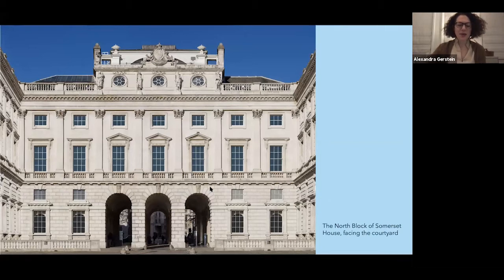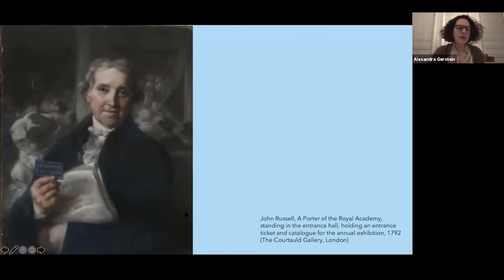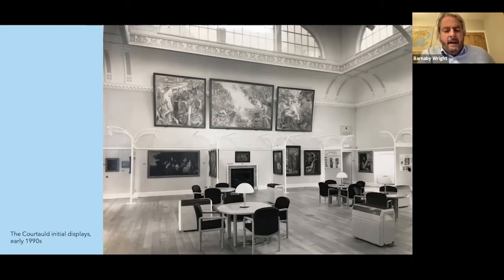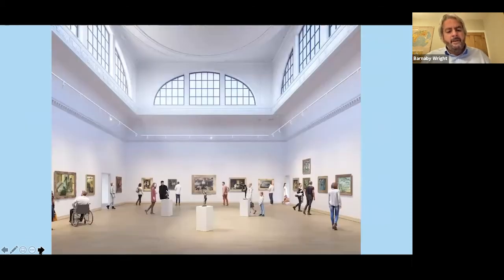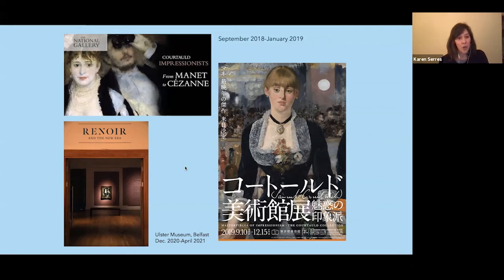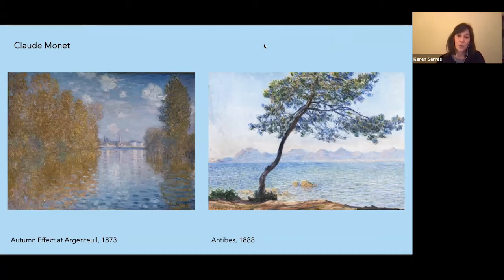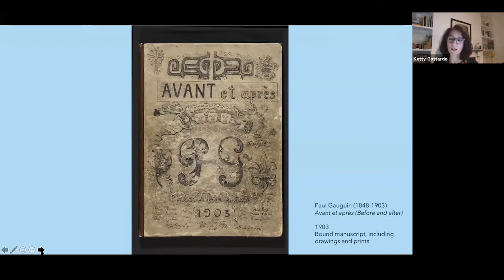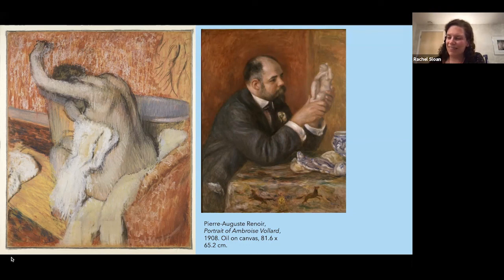Open Courtauld Hour - Episode 2, S6: Restaged!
The Courtauld Gallery will open its doors this November, following the most significant modernisation project in its history. This Open Courtauld Hour will therefore provide a rare back of house tour, a sneak preview to The Courtauld Gallery and the team behind it.

Masterpieces from The Courtauld’s world-renowned collection of Impressionist and Post-Impressionist paintings, including Manet’s A Bar at the Folies-Bergère (1882), Van Gogh’s Self-Portrait with Bandaged Ear (1889), and the most significant collection of works by Cézanne in the UK, will be shown together when The Courtauld Gallery reopens in the spectacularly restored LVMH Great Room – London’s oldest purpose-built exhibition space in Somerset House.

This Open Courtauld Hour is devoted to unpicking the ‘restaging’ of our cherished impressionist and post-impressionist works (as well as showing us rarely seen and displayed works). Join us, our experts and curators, in looking back at the physical journey of the collection during the galleries closure and in contextualising the LVMH Great Room. The hour will reveal the teams secret discoveries and interrogate the revamped curatorial story.

For this hour we are joined by Barnaby Wright (Deputy Head of The Courtauld Gallery and Daniel Katz Curator of 20th Century Art), Karen Serres (Curator of Paintings), Ketty Gottardo (Martin Halusa Curator of Drawings) and Alexandra Gerstein (McQueens Curator of Sculpture and Decorative Arts).

This online mini series will provide concise one hour packages of pop-up talks, performances and in detail object study sessions that explore and celebrate our collection, research in art history, curation and conservation.

The series will touch on pertinent issues — magnifying contemporary thinking in society through the field of art history. These episodes will explore how the public, artists and galleries are adapting to a digital world, showcasing art historical research in light of this global pandemic and providing a platform for creative practice in the age of social distancing.

Most importantly, as art is relevant to all, these informal sessions will give attendees the chance to access, engage and read art and art history through a different lens— revamping and rethinking art historical discussions through retelling hidden stories. These episodes will platform new perspectives, new ways into art practice, looking at art and reading its history through themes that impact us all.

Open Courtauld Hour is supported by Bloomberg Philanthropies.